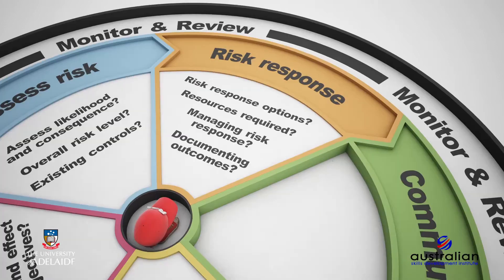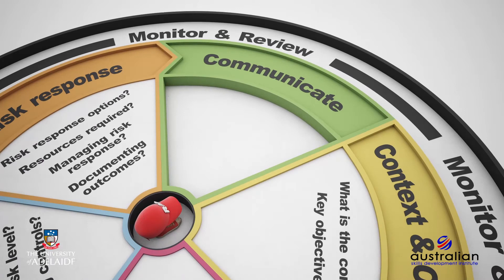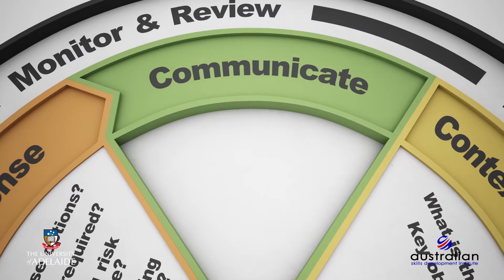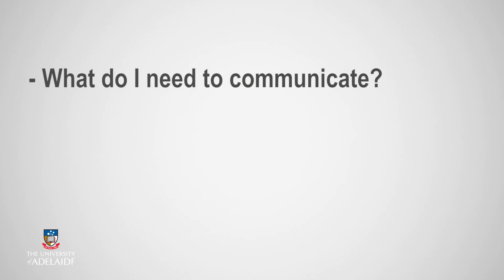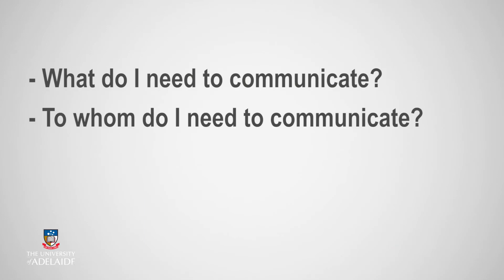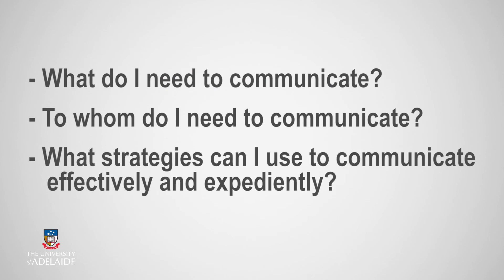RiskX: Risk management canvas on communication